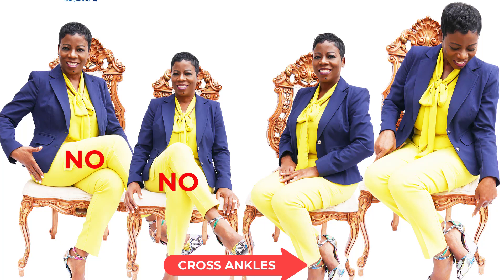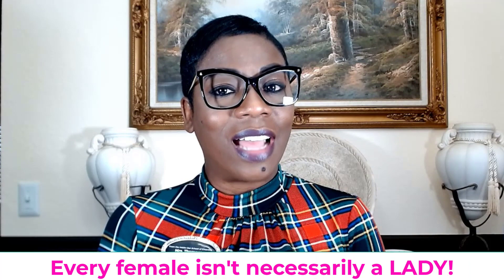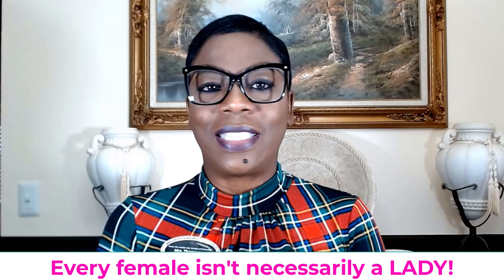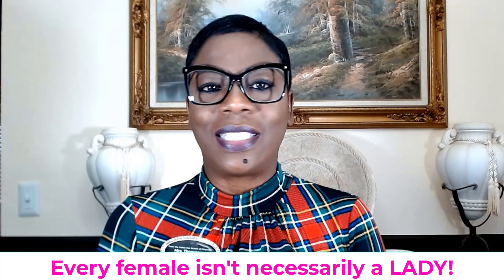Sitting Etiquette to Avoid Flashing by Jackie Vernon-Thompson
Crossing legs knee over knee has become common sense today. However, it is not the most fail-safe way of seating, especially if you are wearing a short dress. There is a chance that your undergarments, outer or inner thigh, will be on display. Not something you want in a formal setting.

Instead, you can try the sitting posture explained in the video to improve your posture while avoiding any mishaps in a formal/informal setting.